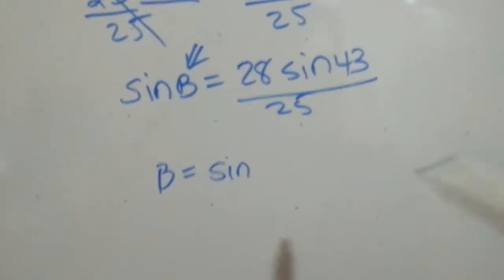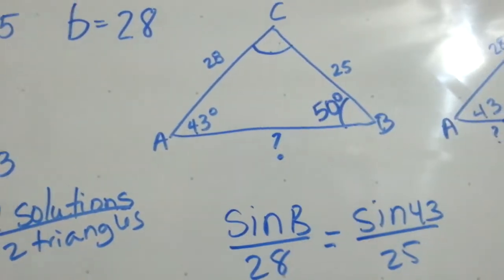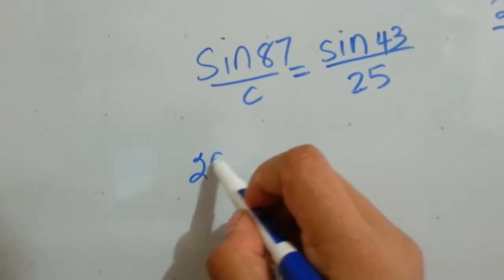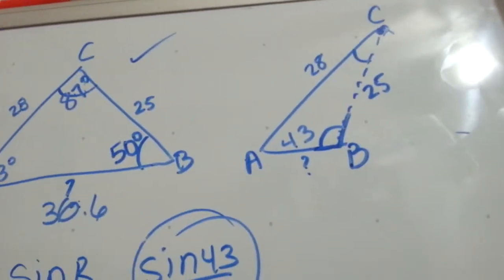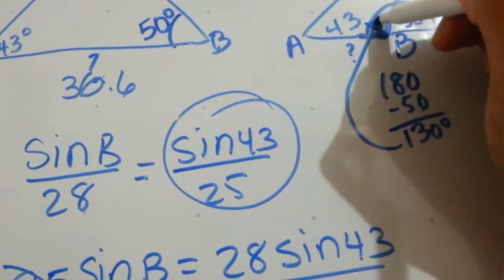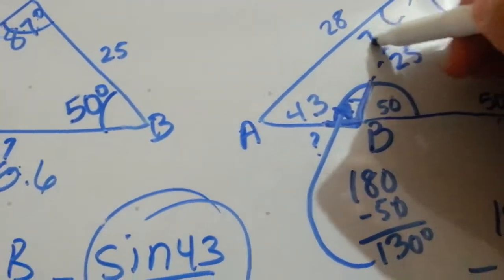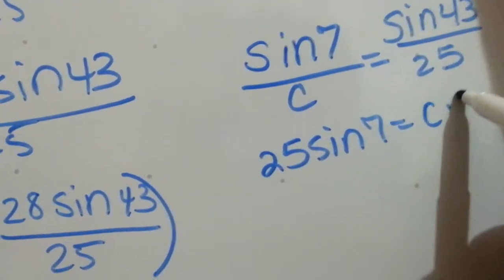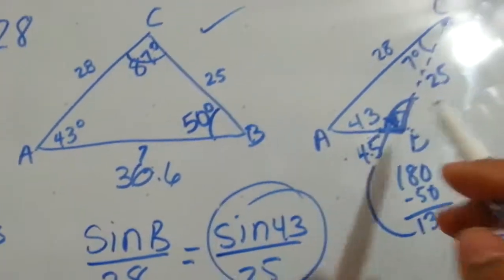SSA 2 solutions